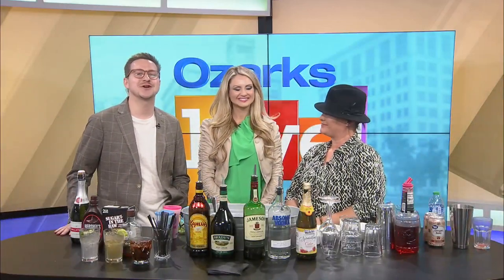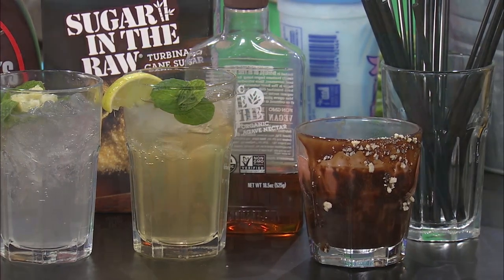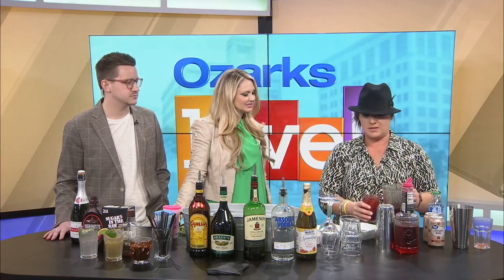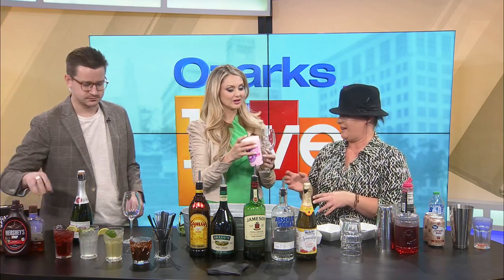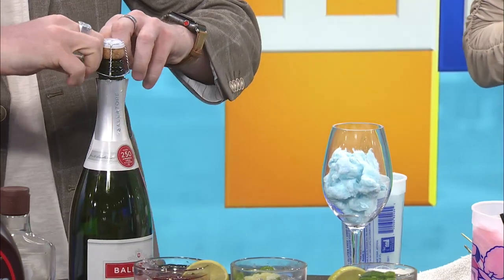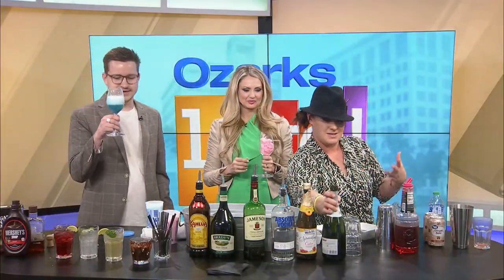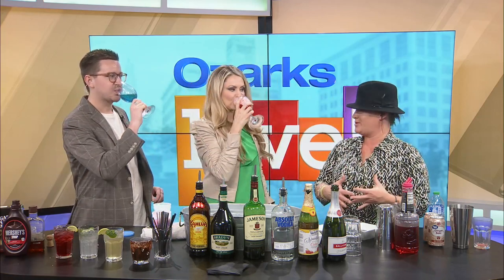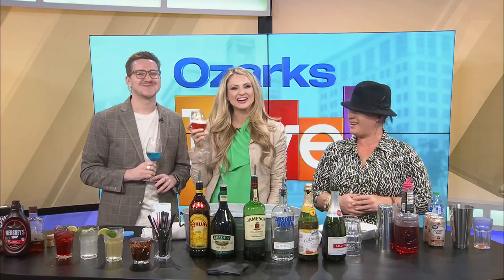Shakers Bartending Service Part 2